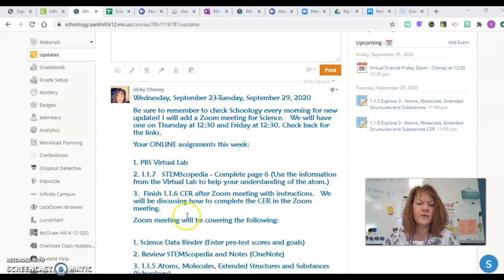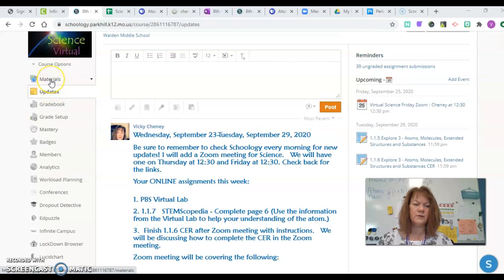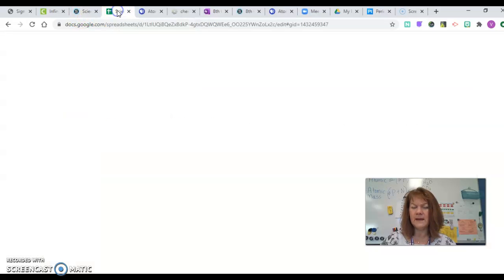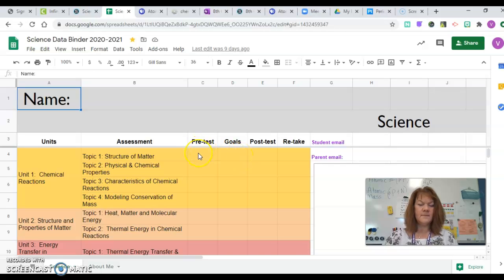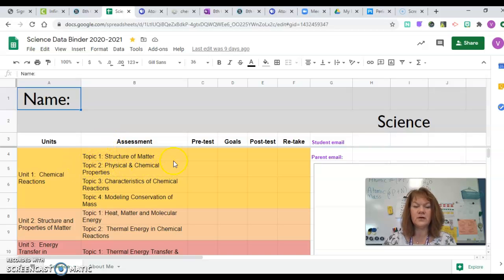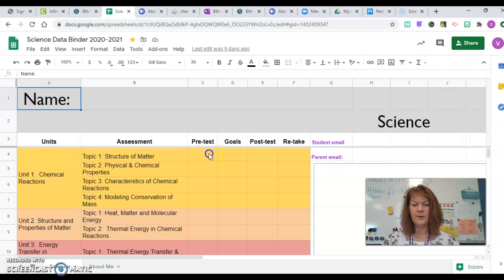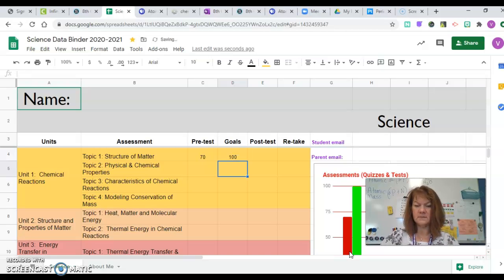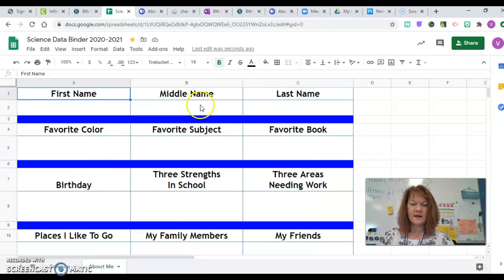Science Data Binder Instructions